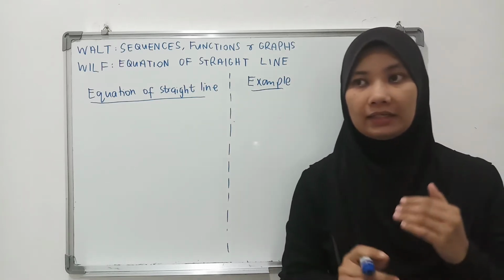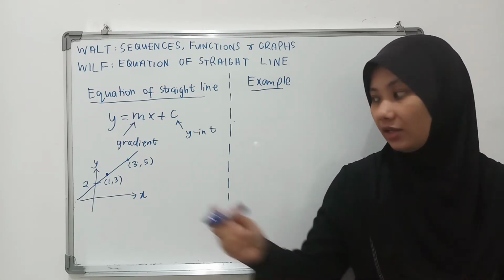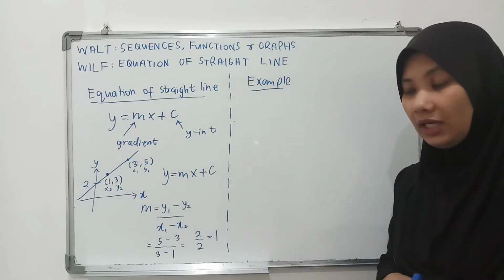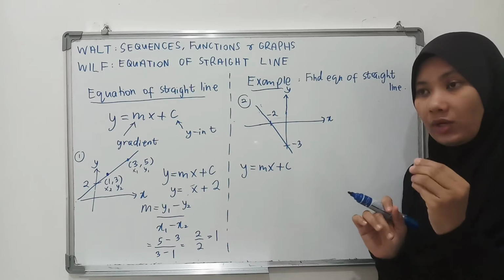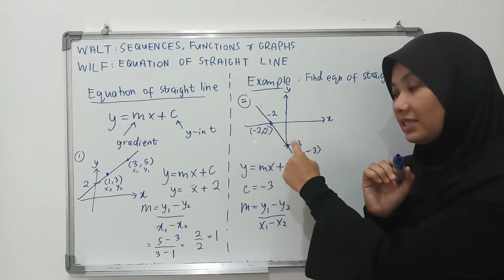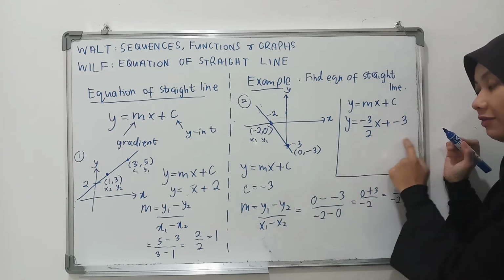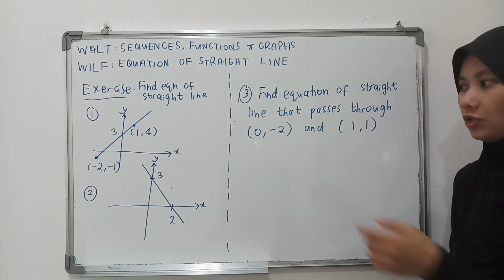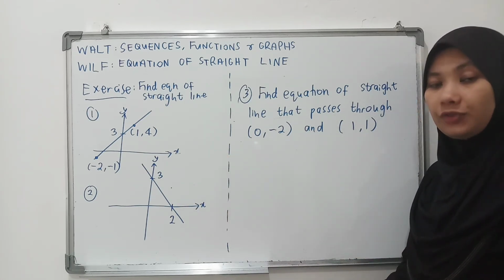Mathematics Year 8 [part 2] : Equation of Straight Line (Week 34)